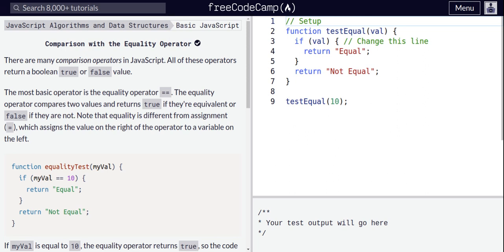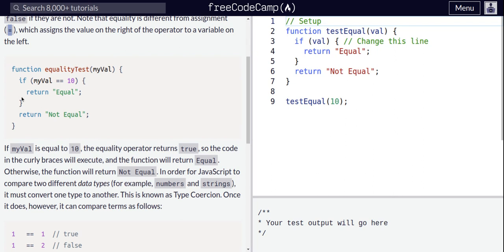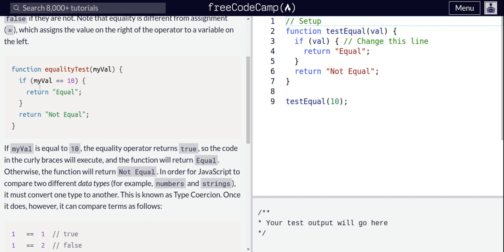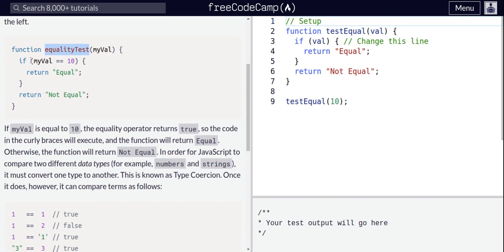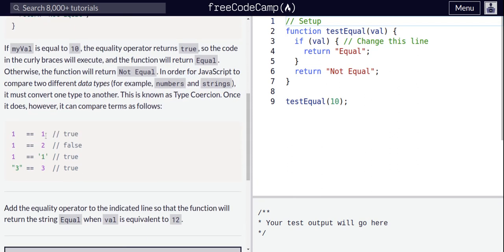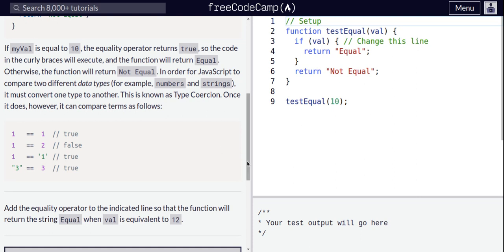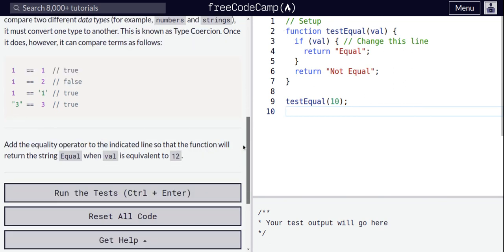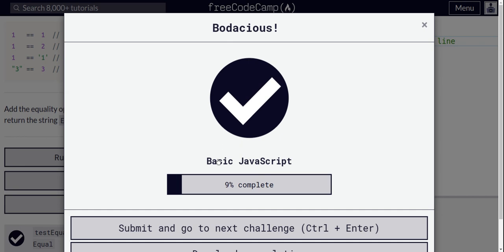Lesson 60 | Basic JavaScript | Comparison with the Equality Operator